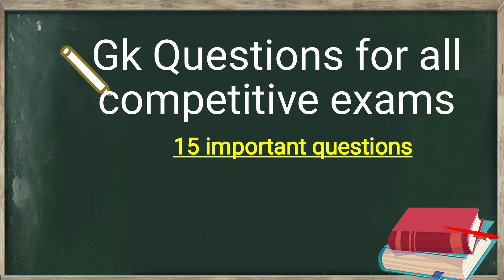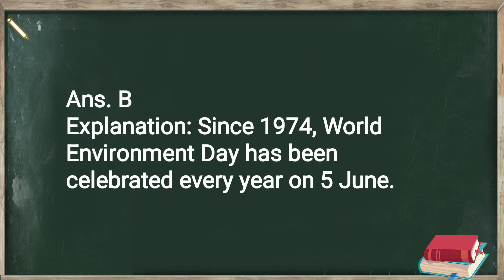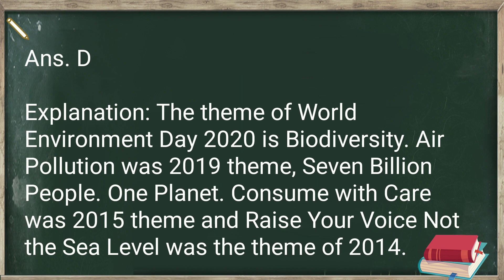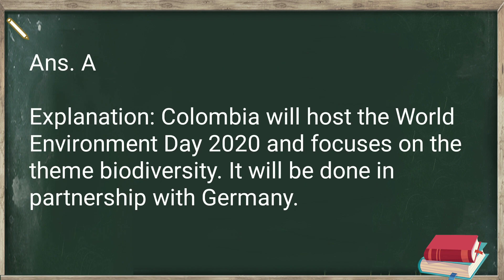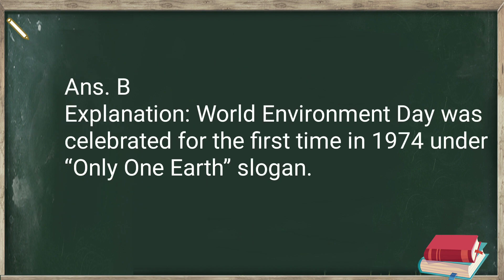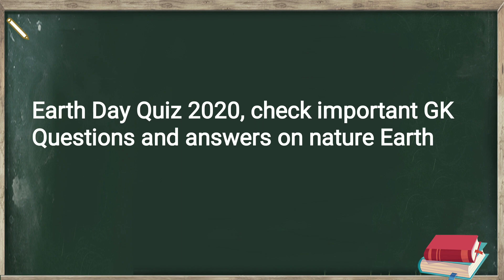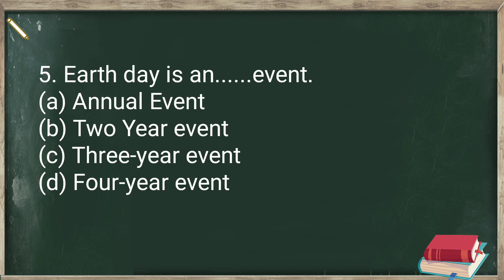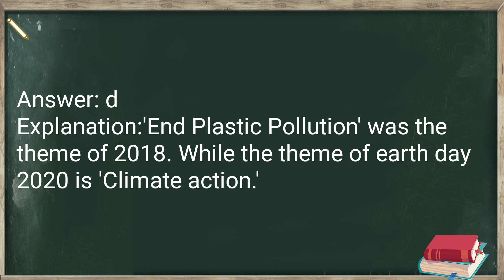Gk on world environment day and world earth day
General knowledge questions on world earth day and world environment day
general knowledge
bits for entrance exams
gk for entrance exam
gk for entrance exam 2020
gk questions for b.ed entrance exam
static gk
sbi po
general awareness#gk for bank exams
static gk for bank exams
static gk for bank exams tricks